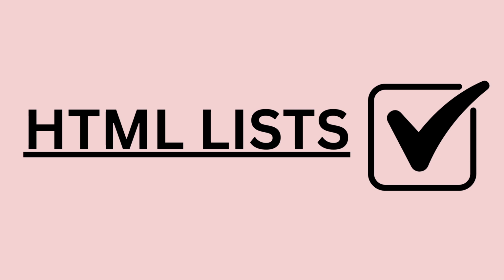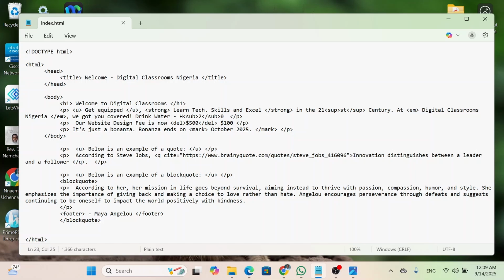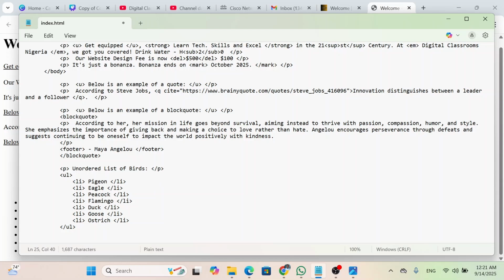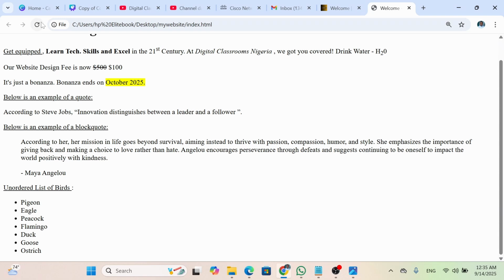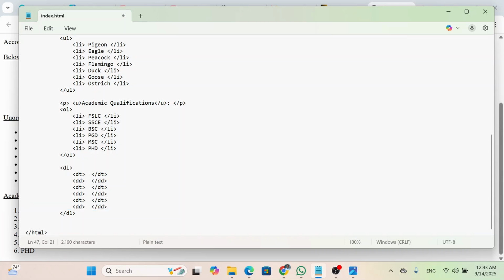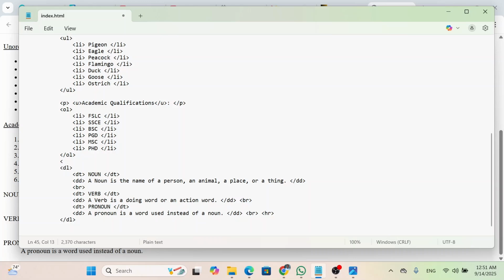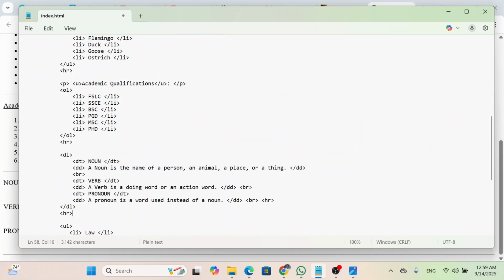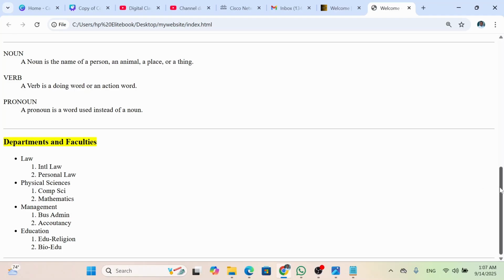HTML Lists, Unordered, Ordered and Definition Lists 004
Master HTML lists (Unordered, Ordered and Definition Lists).